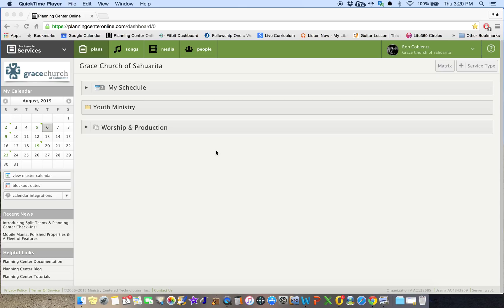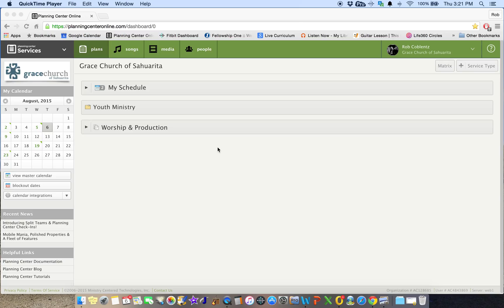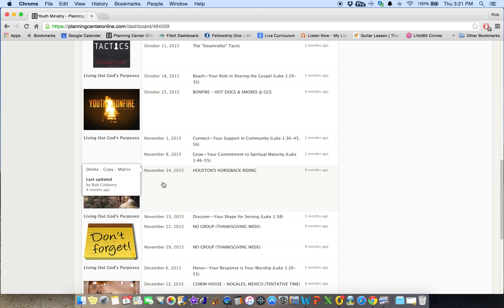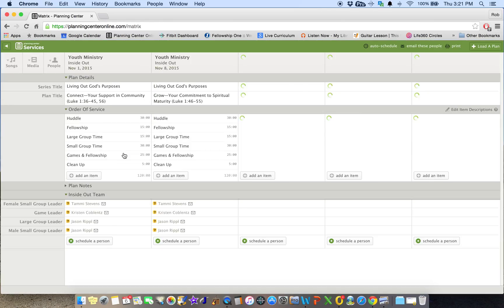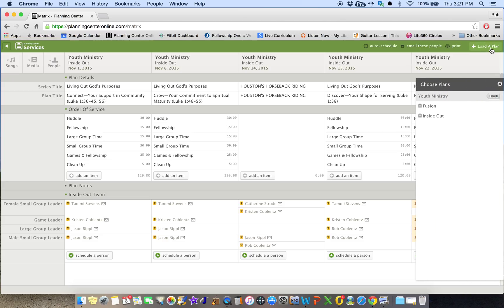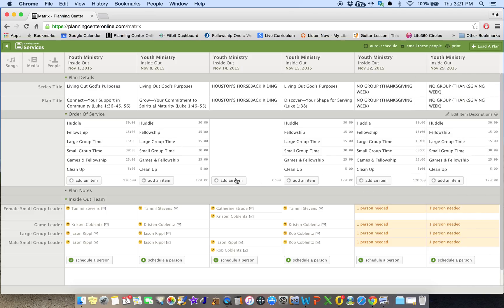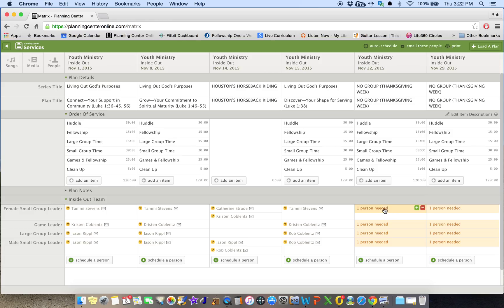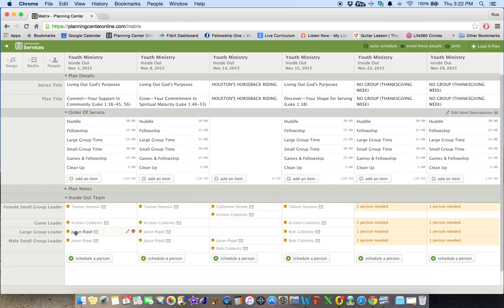Scheduling People Using the Matrix in Planning Center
This video demonstrates how easy it is to schedule within Planning Center utilizing the matrix.